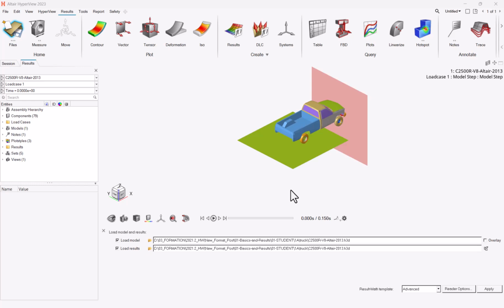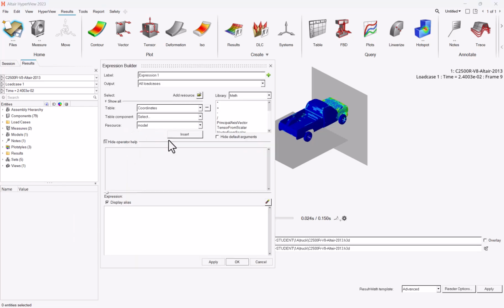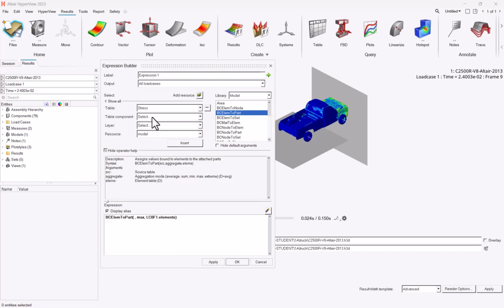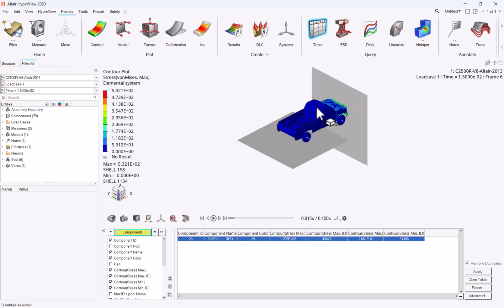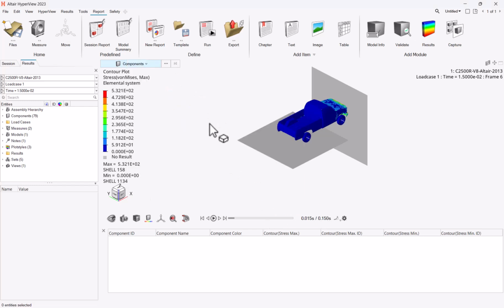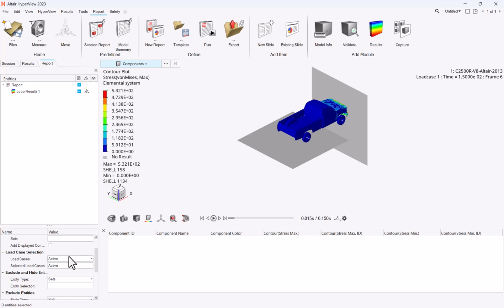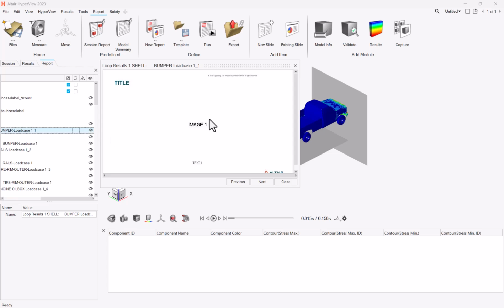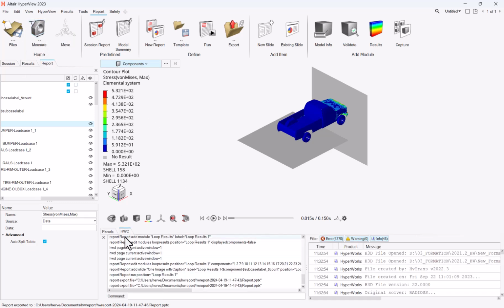How to query contour data (max, min, …) at part level in HyperView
In this video, we show a couple of methods to extract data from a given contour (nodal or scalar) at the part level:
- Derived result with BCelemToPart or BCNodeToPart
- Query Table
- Report